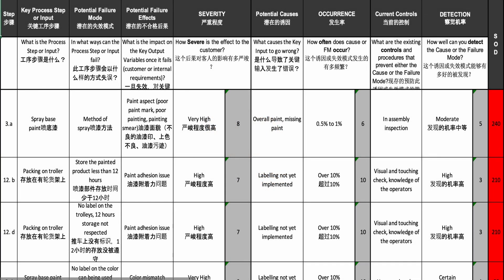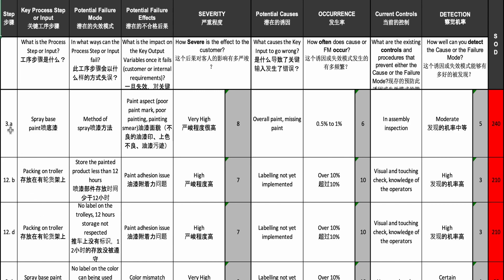Example pFMEA for Wooden Toy Painting Process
Explore an example process FMEA (failure modes and effects analysis) that Sofeast did on a wooden toy's painting process with our CEO, Renaud Anjoran.

He talks you through each section so you can understand how the analysis is done and what common failure modes are for this process.

No customer information is given here to protect confidentiality.